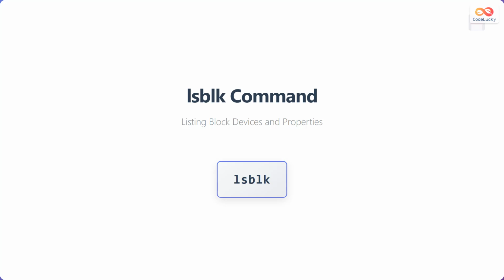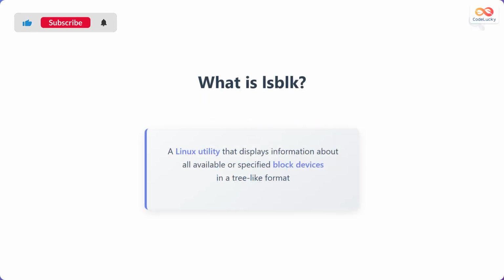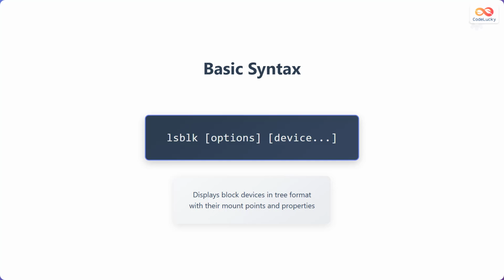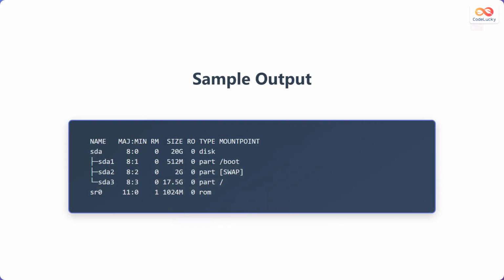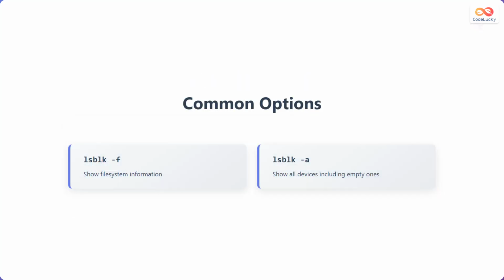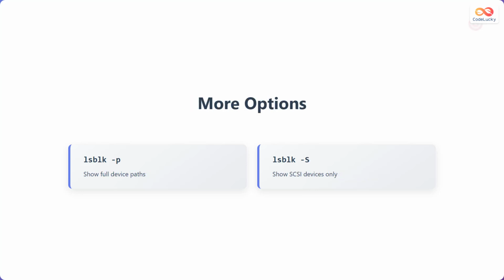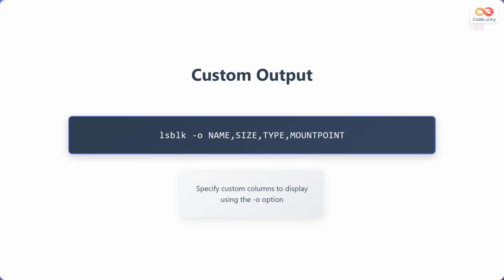lsblk Command: Listing Block Devices in Linux (Beginner's Guide)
Learn how to use the `lsblk` command in Linux to list block devices and their properties! This beginner-friendly tutorial covers everything you need to know, from basic syntax to advanced options.

`lsblk` is an essential utility for system administrators and anyone managing storage in Linux. It provides a clear, tree-like view of your disks, partitions, and mount points. We'll walk you through practical examples and explain the most useful options to get the information you need quickly.

In this video, you'll discover:
- What `lsblk` is and why it's important 🔍
- Basic syntax and common options ⚙️
- How to customize the output to show specific columns 📊
- Real-world examples and key takeaways ✨

By the end of this tutorial, you'll be able to confidently use `lsblk` to manage your storage devices in Linux. 👍

Chapters:
00:00 - lsblk Command
00:10 - What is lsblk?
00:24 - Basic Syntax
00:40 - Sample Output
01:06 - Common Options
01:22 - More Options
01:40 - Custom Output
01:58 - Key Takeaways
02:10 - Outro